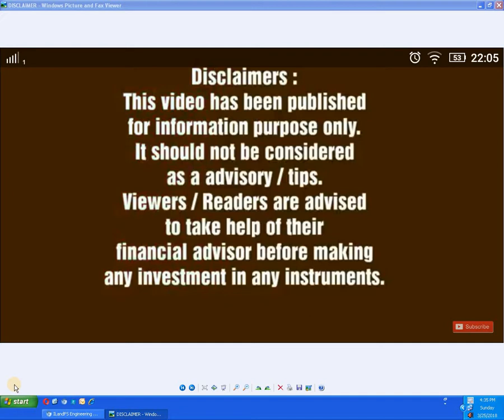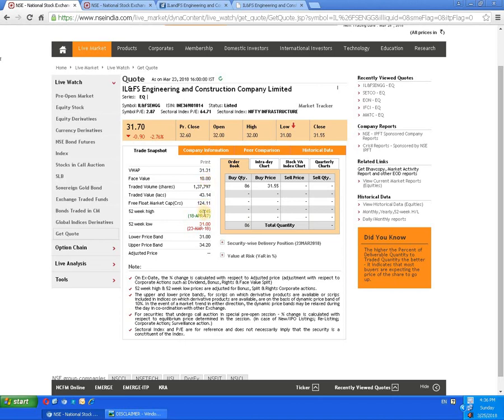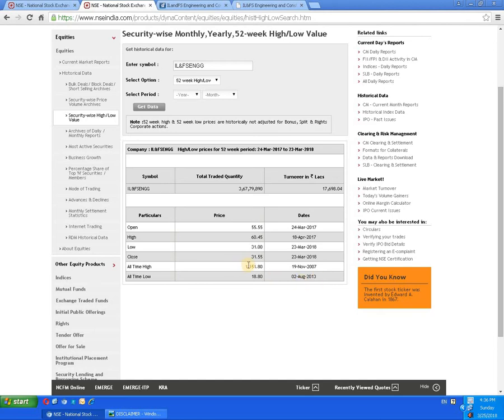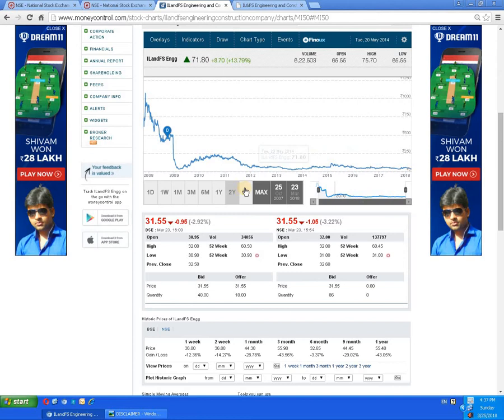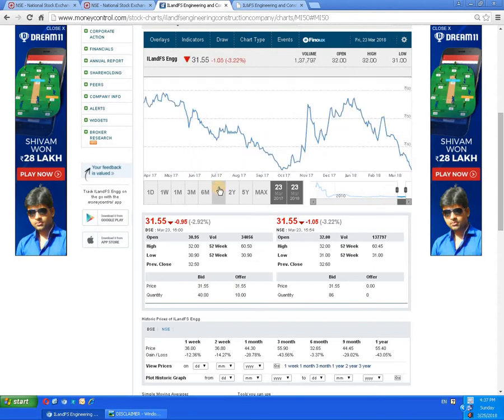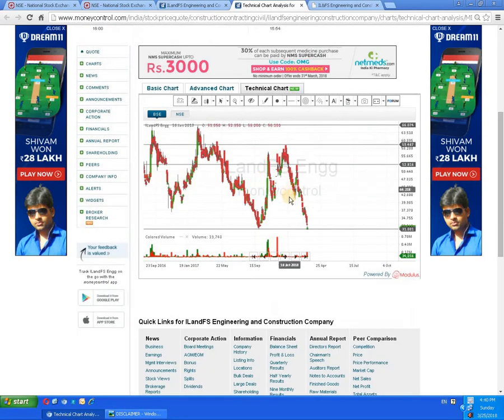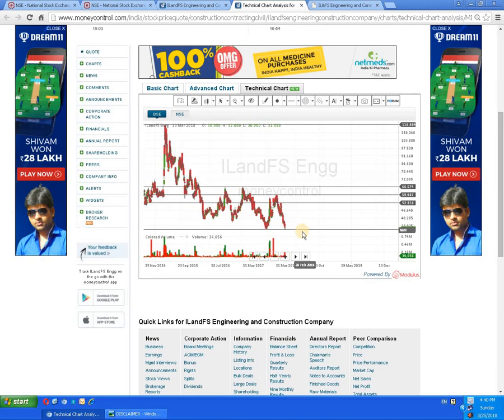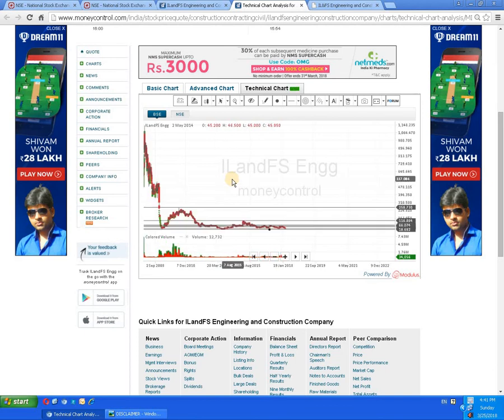IL&FS Engineering and Construction Company Limited !! {Latest update 2018}